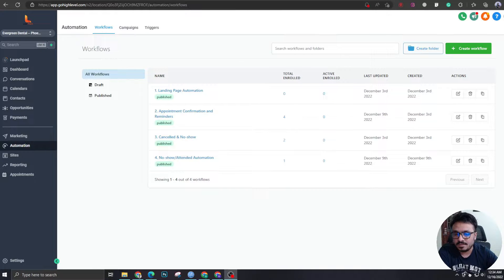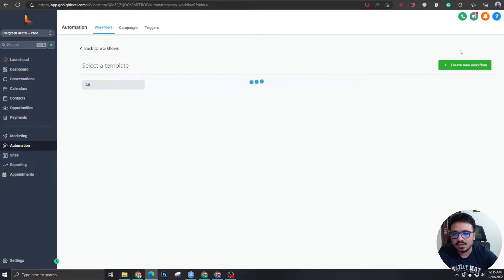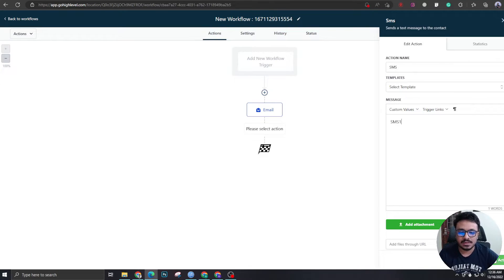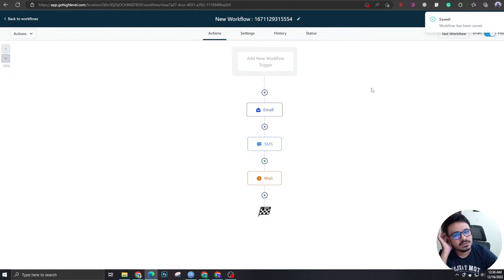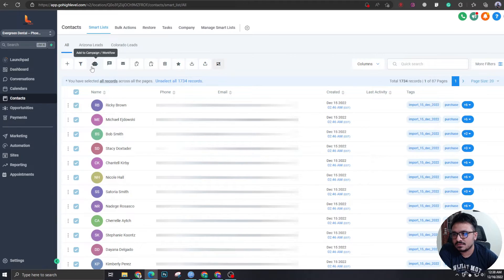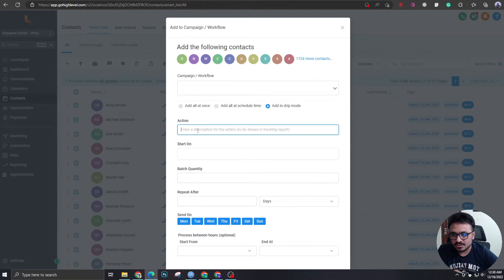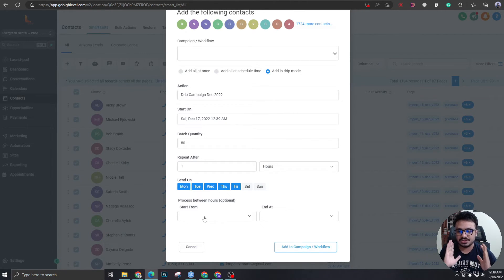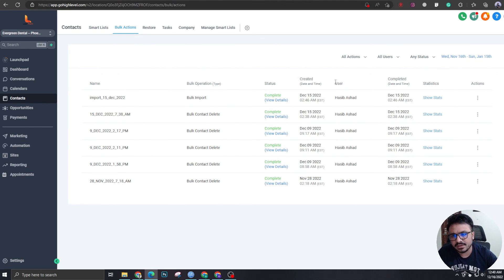How To Perform Drip Campaigns In GoHighLevel | Email Marketing Strategy | Email Blast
FOR
✅ Weekly Coaching
✅ Members-only Discounts